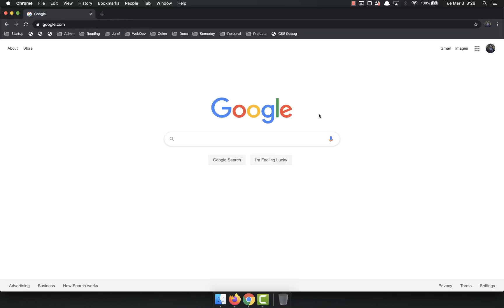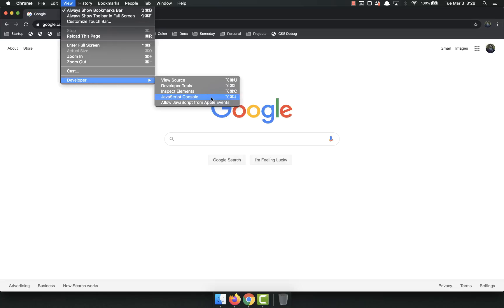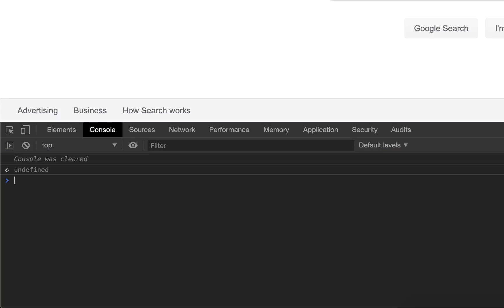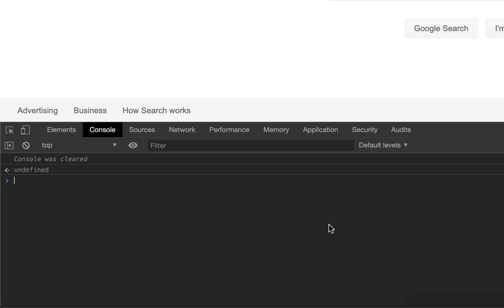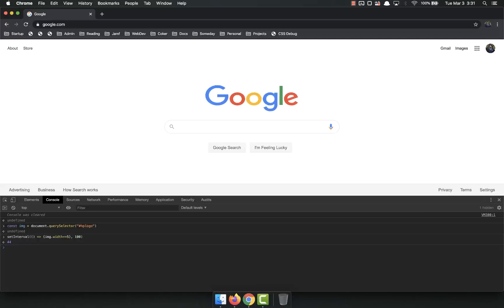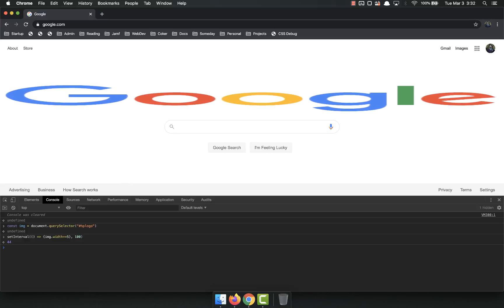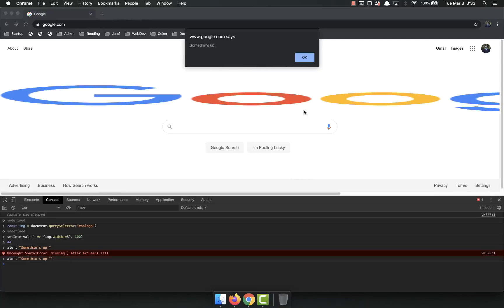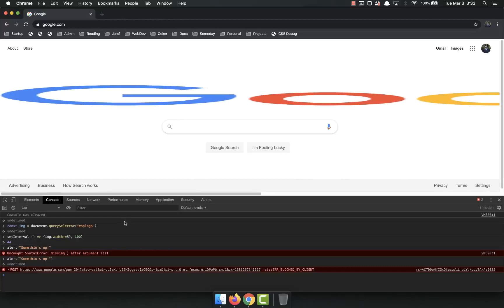Full Stack Web Developer Course: 3_2 - Chrome Dev Tools: JS Console